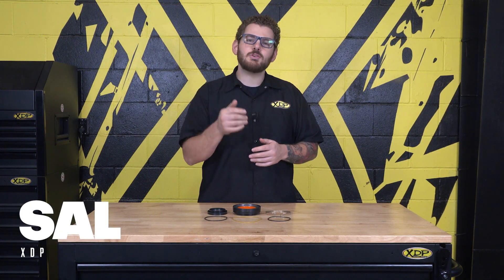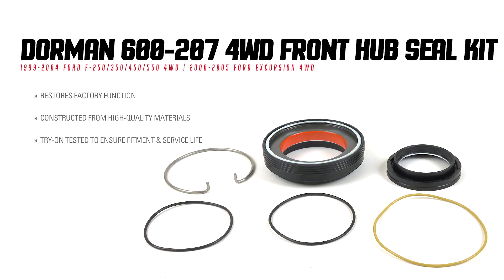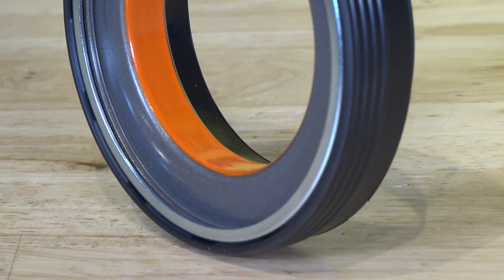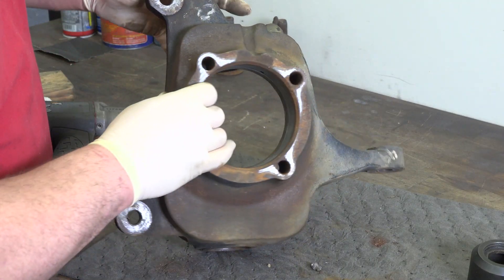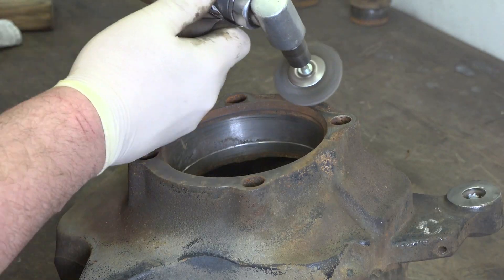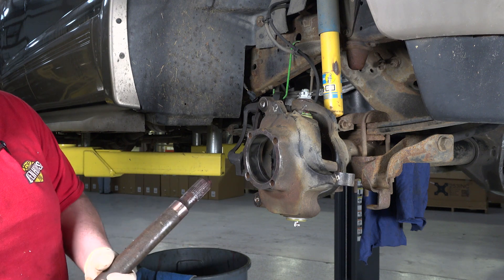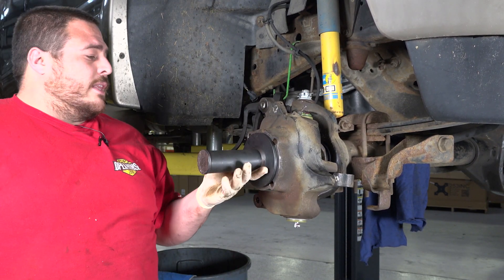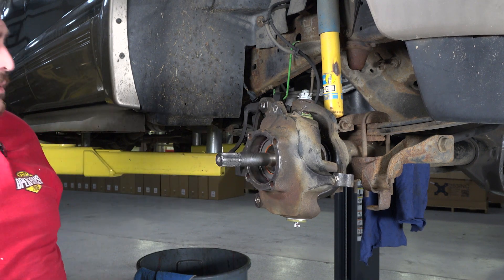How to install Front Hub Seals on your Excursion | XDP Installs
Front hub seals are an important part of your 4WD system. These seals protect and provide a vacuum seal for your 4WD system while keeping debris from interfering with crucial components in your front end. Proper Installation of these components is as important as their function. Today, we’ll show you how to get the job done on our Excursion as we install new Front Hub Seals from Dorman.